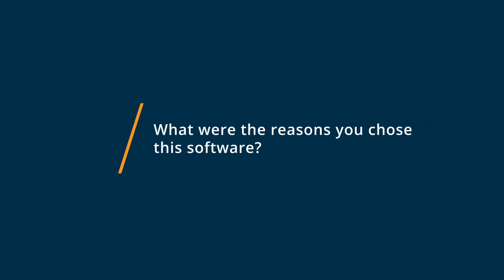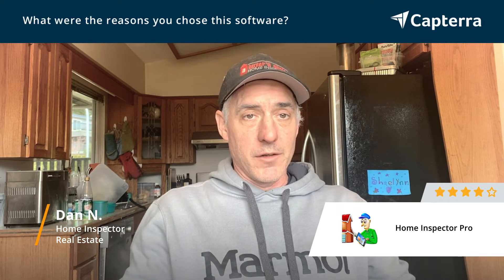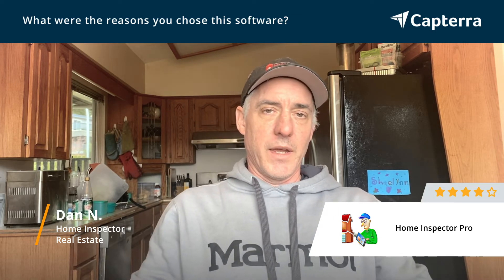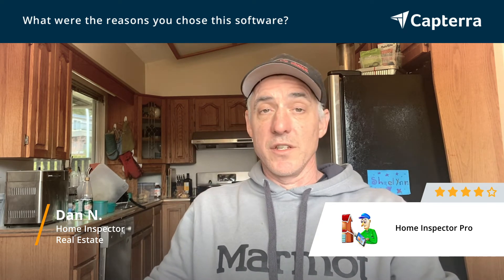Home Inspector Pro Review: HIP user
"💡📘 Interested in Home Inspector Pro? Browse Home Inspector Pro reviews, pricing and compare with popular alternatives

Home Inspector Pro Review 2022.

Web, Mac, Windows and mobile home inspection report software.

The ultimate Windows, Mac, iPhone, iPad & Android solution to allow you to quickly and efficiently perform home inspections, Home Inspector Pro allows any inspector to create easy to read reports that can be quickly uploaded online and sent to your client. Easily create a template for every type of inspection you perform. Add videos, pop-up glossary, graphics & more.

0:00 Intro
0:10 What other software products did you consider or switch from?
0:38 What were the reasons you chose Home Inspector Pro?
0:58 How easy was it to onboard and integrate Home Inspector Pro into your business?
1:46 What recommendations do you have for others considering Home Inspector Pro?"